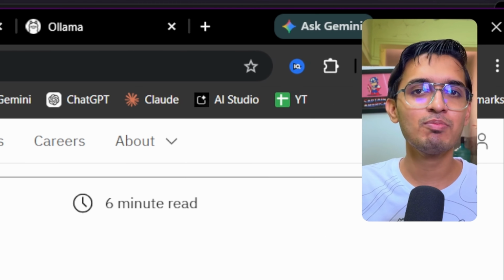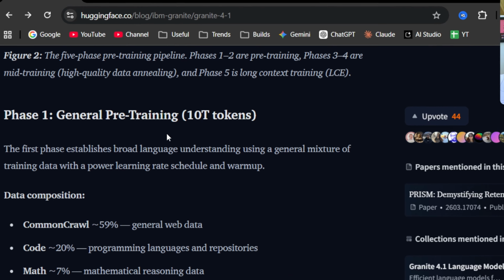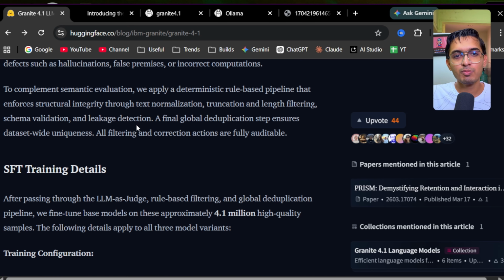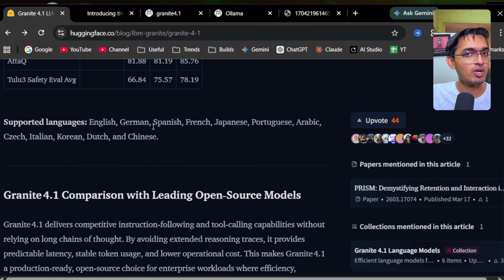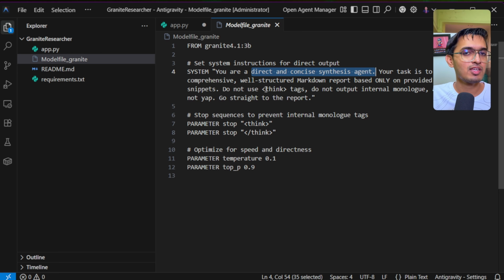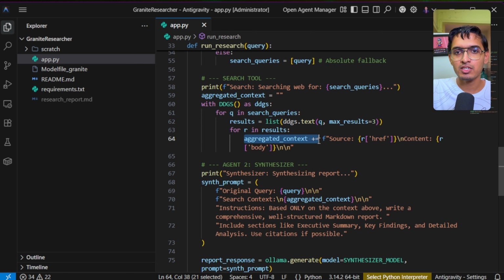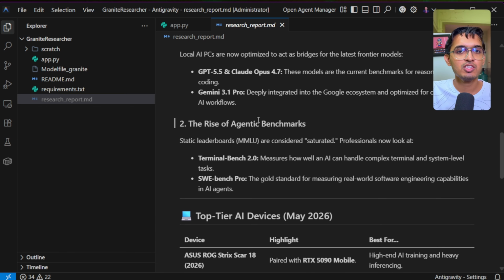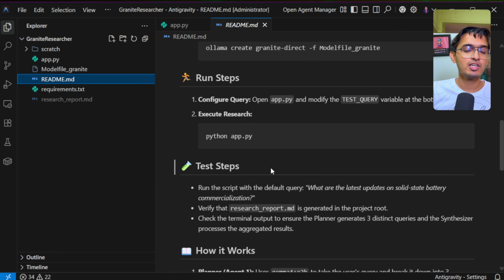IBM Granite 4.1 + Gemma 4: Best AI Researcher Team?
In this video, we introduce the IBM Granite 4.1 family, a new set of highly optimized ai models designed to run efficiently on personal computers. We also show how to build a powerful multi agent AI researcher using these models alongside Google's gemma 4 and ollama. This setup allows for local AI research capabilities, keeping you updated with the latest ai news without needing expensive hardware.

Discover how to use IBM Granite 4.1, the best enterprise AI model for machine learning, and see why it beats Google Gemma 4 and Claude Code. In this IBM Granite 4.0 review, we setup local AI coding via Hugging Face.

IBM Granite AI models are changing the landscape of artificial intelligence. By utilizing a multi-stage reinforcement learning pipeline, these dense models completely outperform massive MoE architectures. If you are comparing gemma 4 vs claude or looking for a gemma 4 tutorial, you need to see how Granite handles complex instructions and tool-calling without slow reasoning tags.

Chapters:
0:00 Intro
1:11 Model Basics
2:17 Training Phases
4:04 Fine Tuning
5:11 RL Pipeline
6:26 Model Performance
7:17 Local Setup
10:03 Python Coding
12:32 Live Demo
15:13 Use Cases